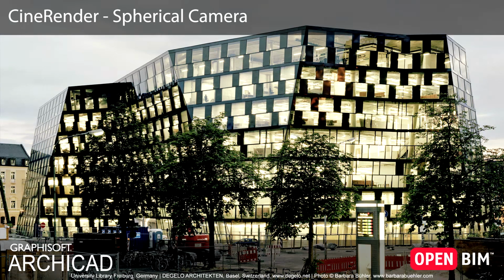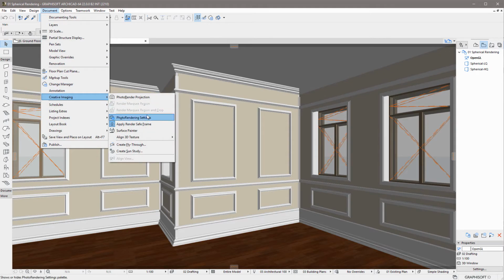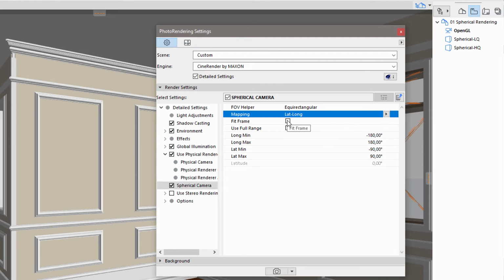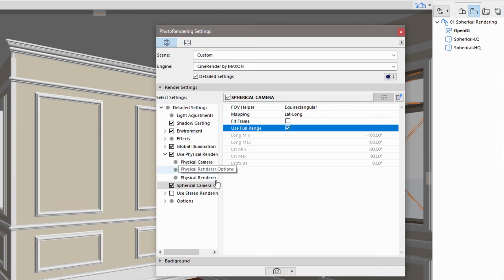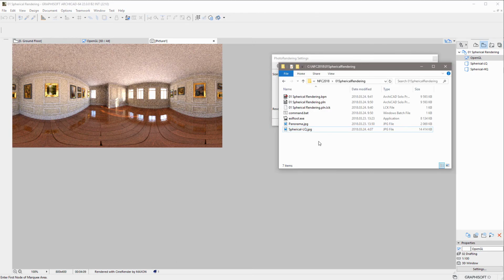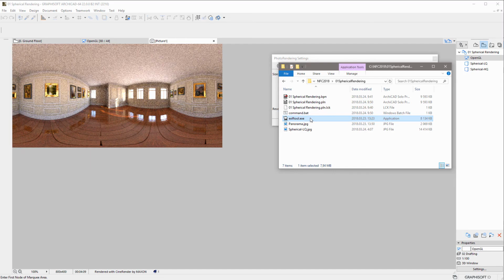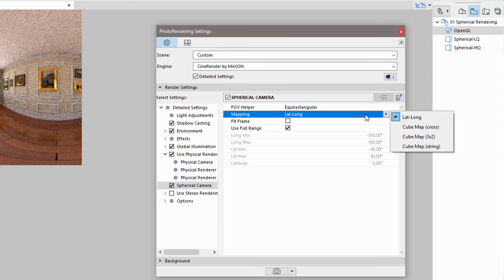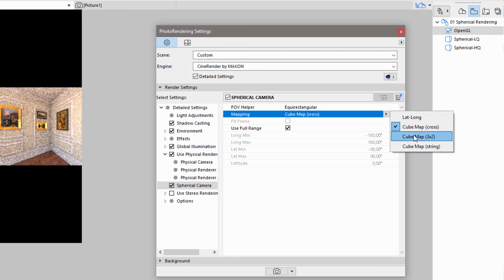ARCHICAD 22 Spherical camera explanation